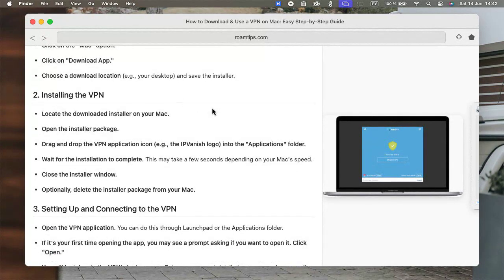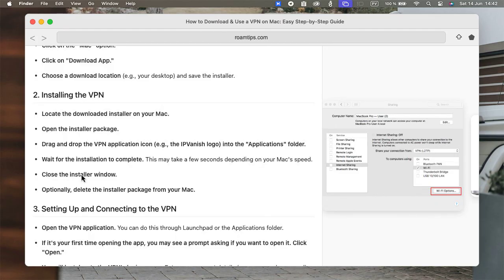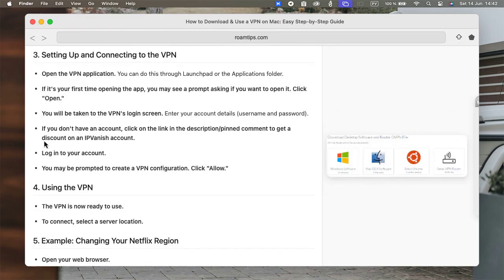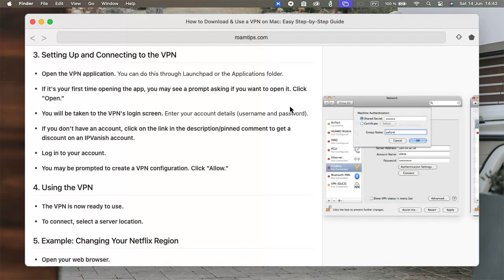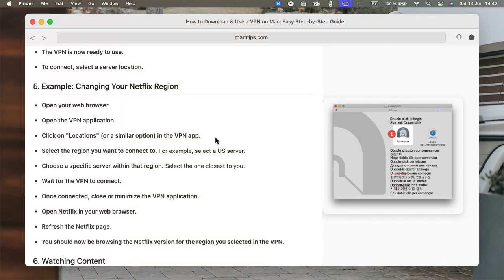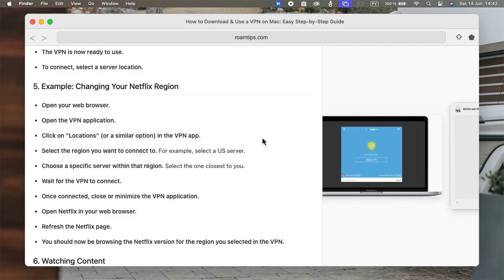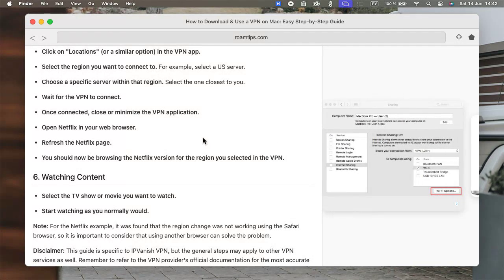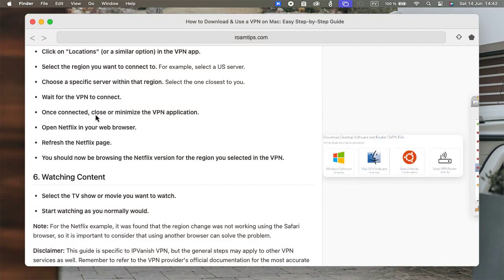How to Download & Use a VPN on Mac Easy Step by Step Guide